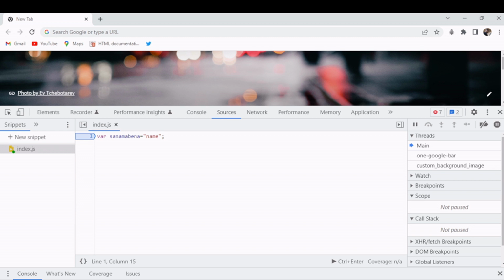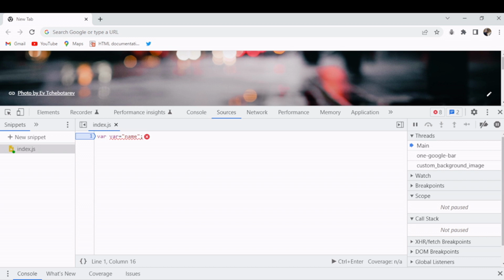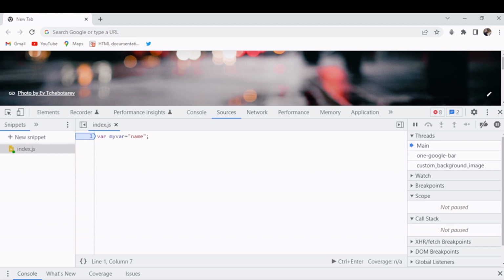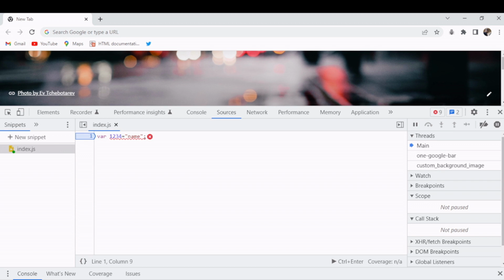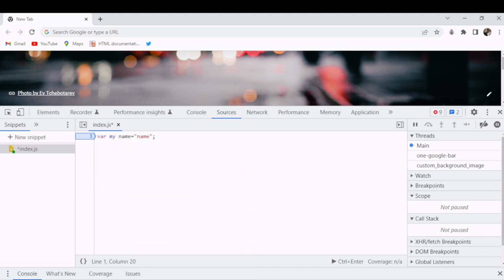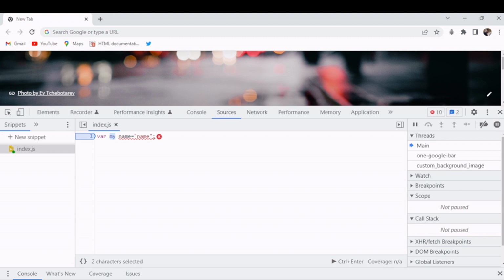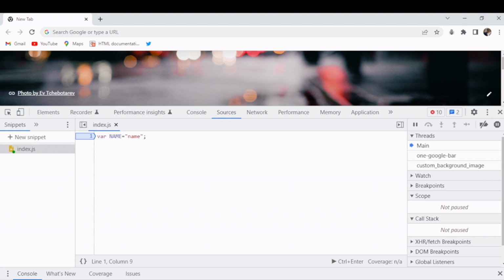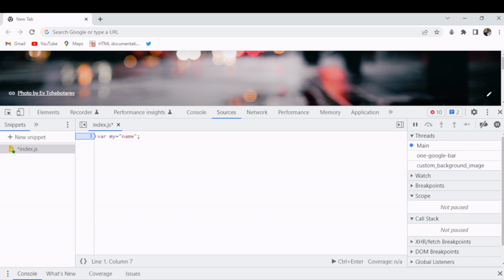Naming Conventions of JS Variables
In this video you will learn about Naming Conventions of JavaScript Variables .When we name variables in JavaScript we have to follow certain standard naming conventions. Following these naming conventions is very important as it increases readability and makes it easier to understand your code.